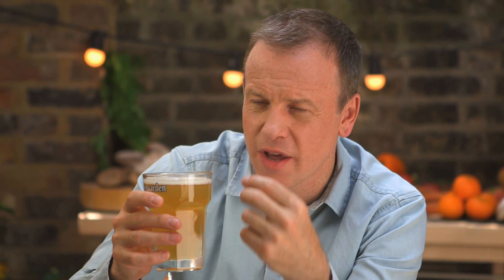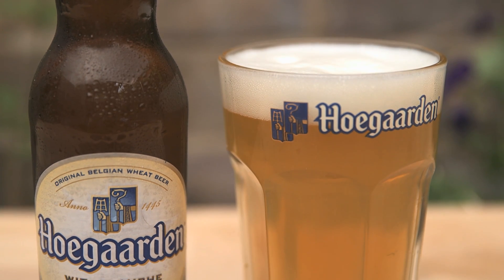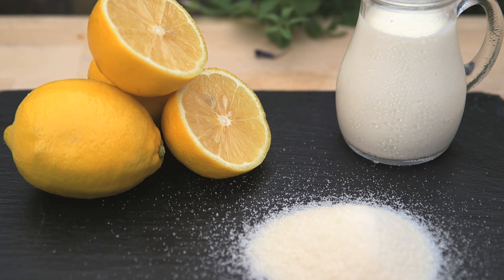Let There Be Beer, Beer of the Week: Hoegaarden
This week's Beer of the Week is Hoegaarden. This Belgian white beer is unique and complex: sweet and sour with a note of bitterness, a spicy echo of coriander, and a hint of orange.Tim Lovejoy offers his suggestion to the perfect food pairing, matching unfiltered and twice fermented brew Hoegaarden with Tangy Lemon Tart.

to discover more great food and beer pairings.